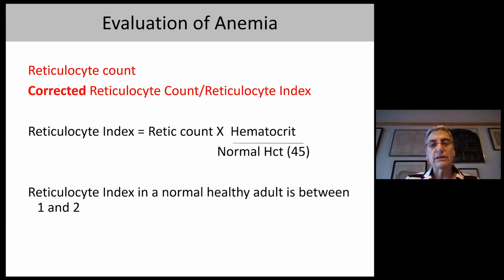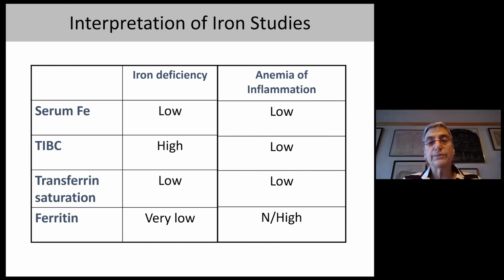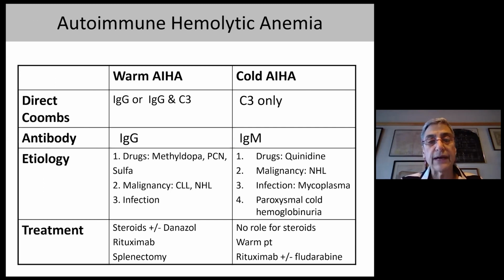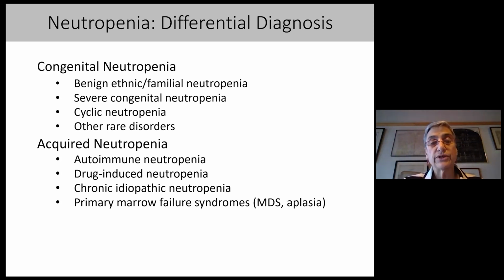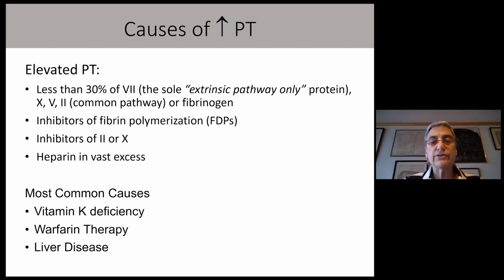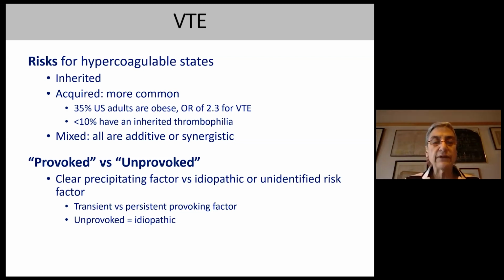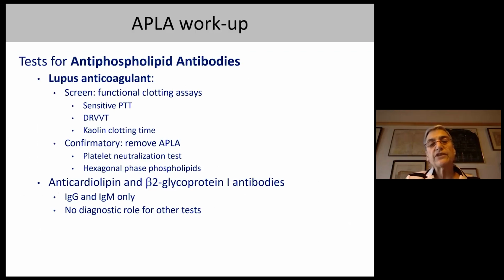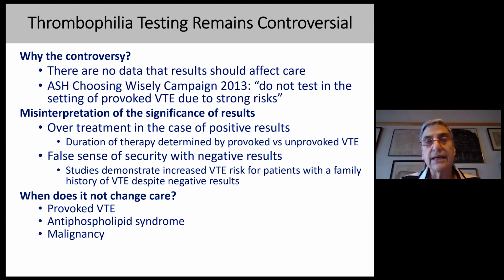19 Hematology Additional Clinical Pearls Take Home Messages